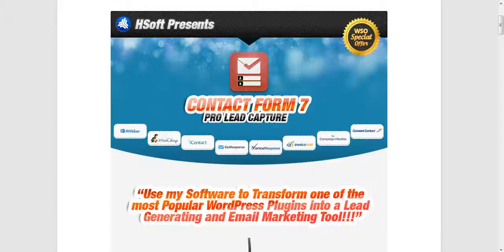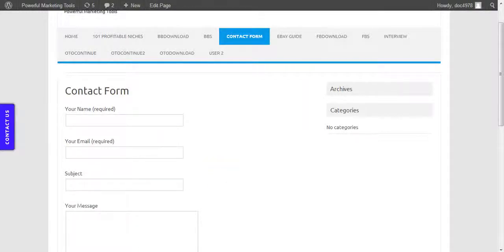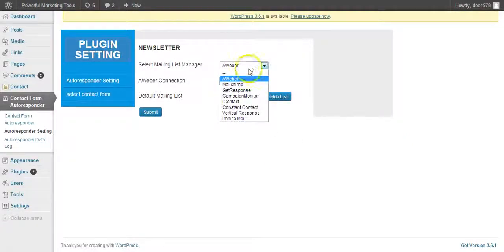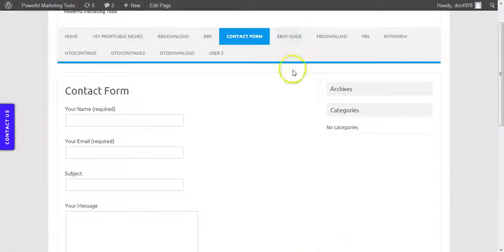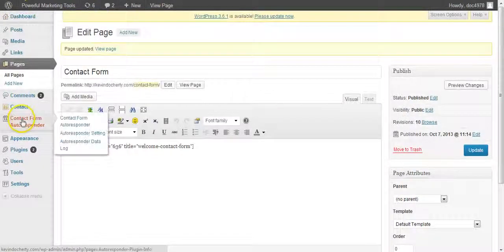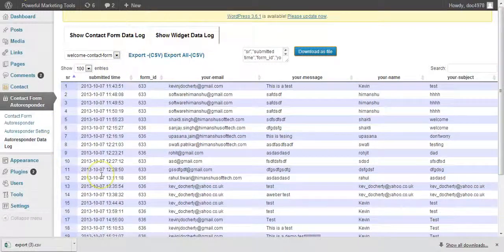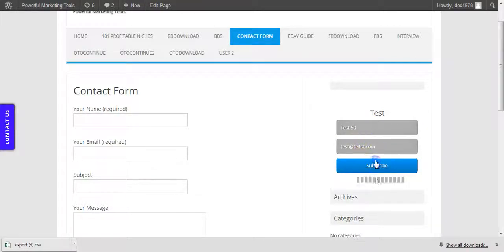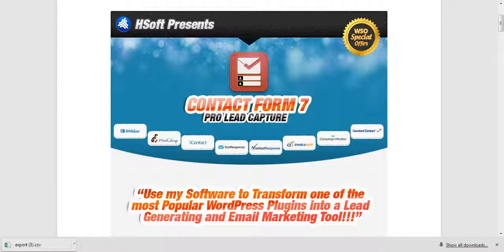Contact Form 7 Pro Lead Capture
Contact Form 7 Pro Lead Capture review :

Contact Form 7 Pro Lead Capture is a brand new Himanshu Softtech which developed by Himanshu Mehta and his team. This tool allows you to create contact forms for your website with just few click.

Contact Form 7 Pro Lead Capture takes the simplicity of C Form 7 and completely transforms it into a lead generating and list building facilit. Contact Form 7 Pro Lead Capture will transform one of the most popular wordpress plugins into a lead generating and email marketing tool.

Contact Form 7 Pro Lead Capture integrates Contact Form 7 to your email auto responder accounts.  Now, data submitted via the form is not only sent to you via email but is also captured for automatic list building

This plugin captures and stores the leads in your WordPress database. Use the dashboard to display the data in a format where you can easily see all the leads, which form they came from AND the ability to export to a csv file for Excel! This plugin provides 4 different widgets which you can integrate to auto-responders. Like above, the leads are transferred to the respective account and to the Word-Press database and dashboard